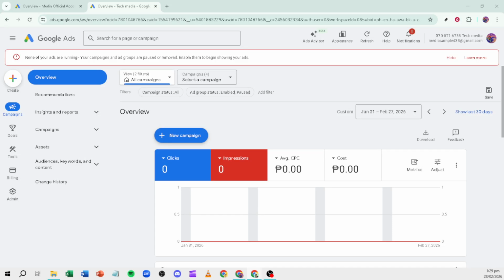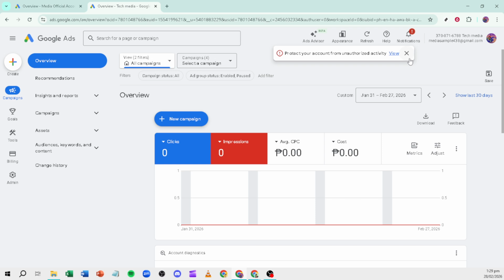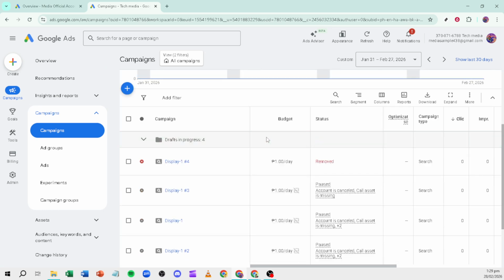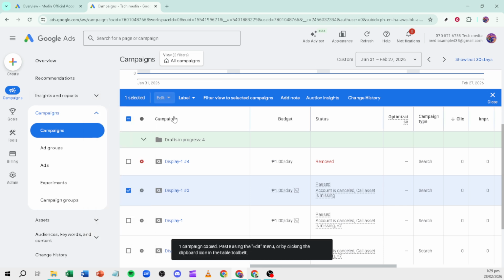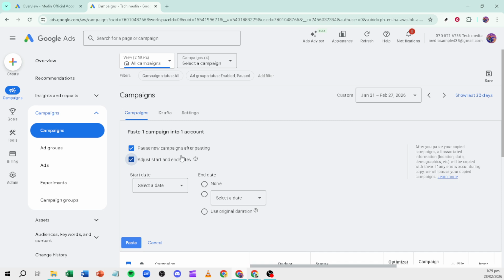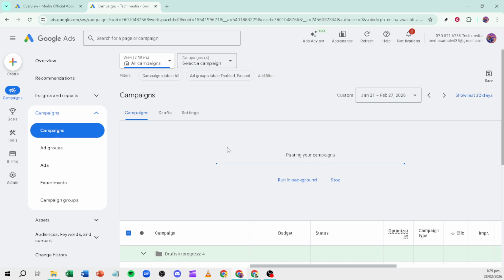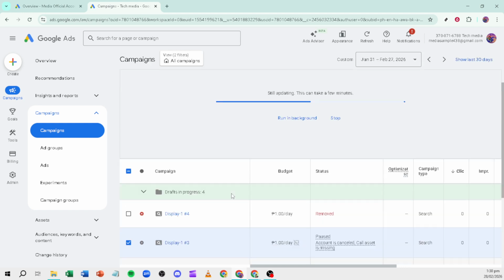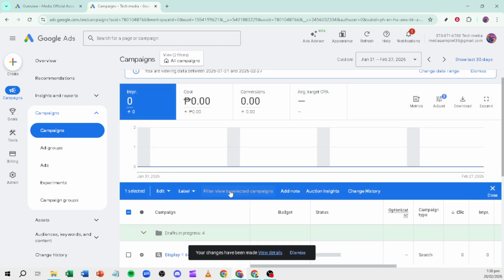How to Duplicate a Google Ads Campaign [2026 Guide]